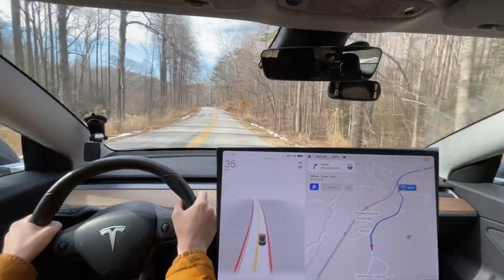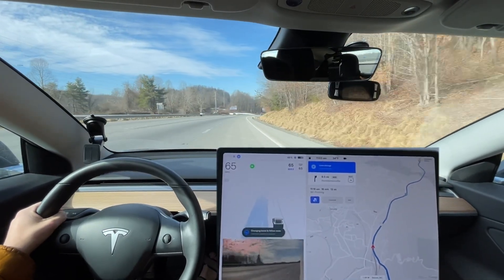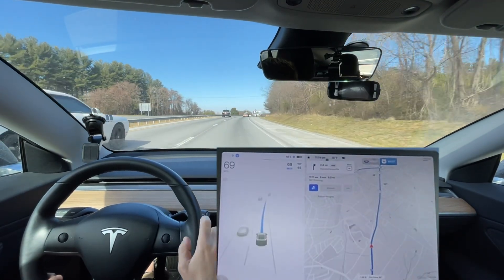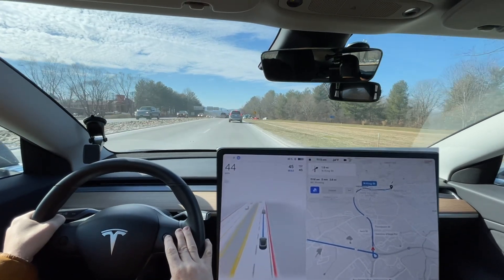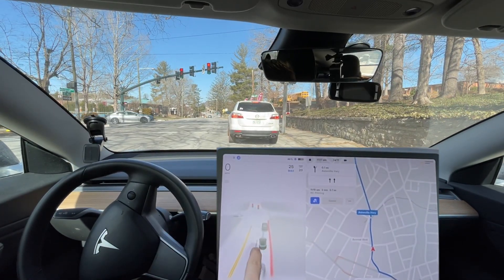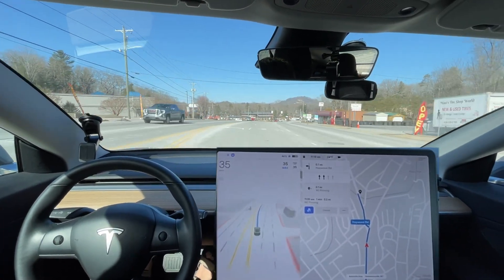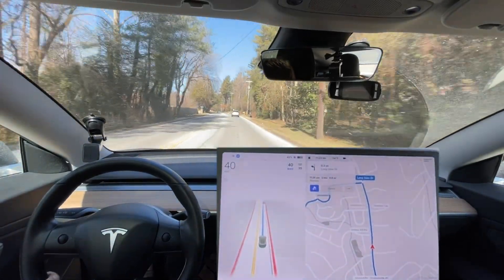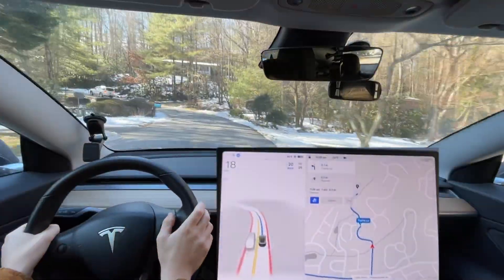Tesla FSD Beta 10.9 is Better than 10.8 But Still Needs To Recognize Turn Lanes & Edge Case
Chapters:
0:00 Beginning
2:20 Needs Improvement - odd lane change behavior
3:02 Needs Improvement - should acknowledge merging traffic sooner
3:45 Needs Improvement - should exit lane sooner
5:09 Needs Improvement - Slow reaction time to pedestrians in road
8:48 Slight Improvement over 10.8.1 - Went into turn more confidently
10:19 Disengagement 1 - went into turn lane
11:04 Improvement over 10.8.1 - didn't go all the way in turn lane
12:06 Edge case